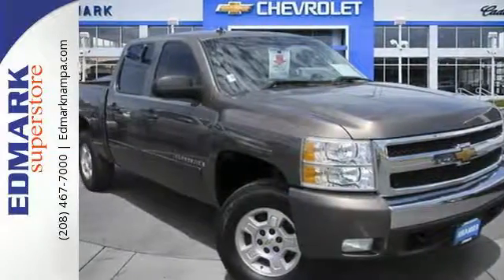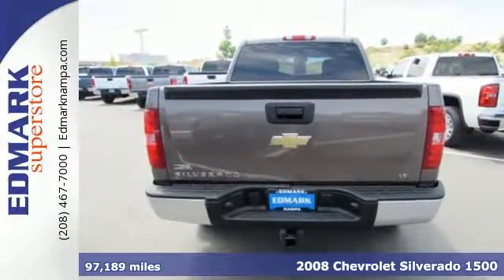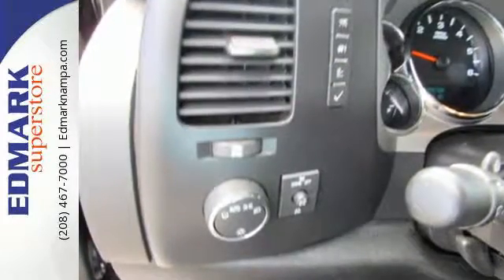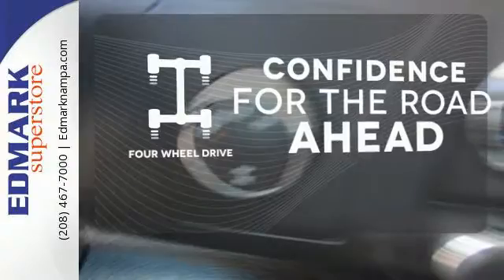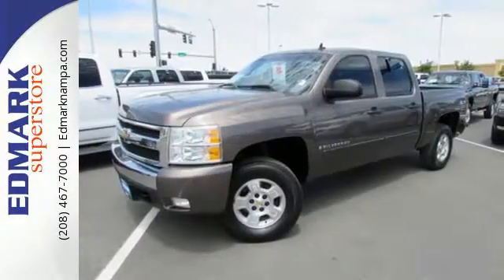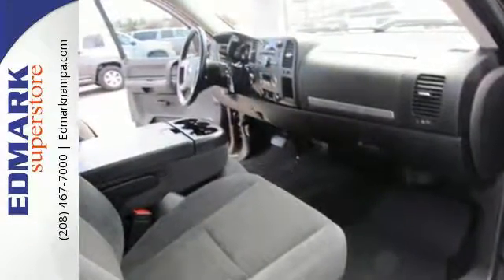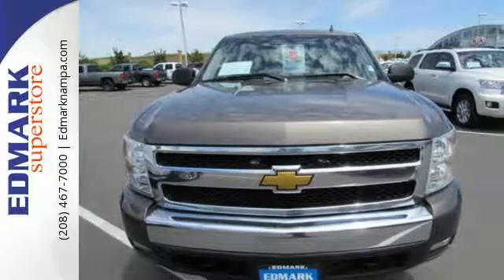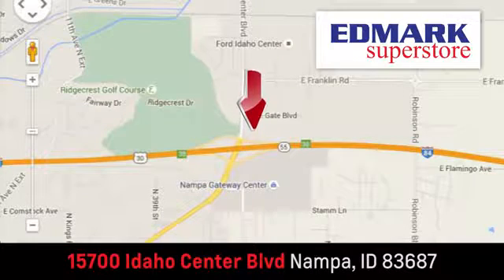2008 Chevrolet Silverado 1500 Boise ID Nampa, ID 970030A - SOLD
Year: 2008
Make: Chevrolet
Model: Silverado 1500
Trim: 4WD
Engine: 8 Cyl. 5.3L
Transmission: Automatic
Color: Mocha
Mileage: 97189
Stock #: 970030A
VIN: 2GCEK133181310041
T

Address:
15700 Idaho Center Blvd